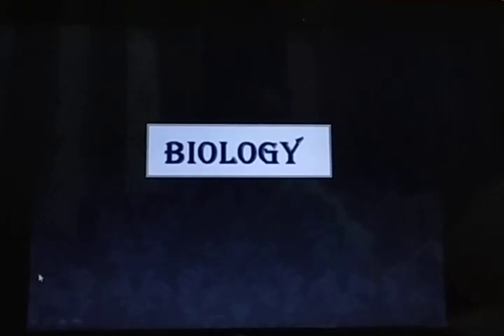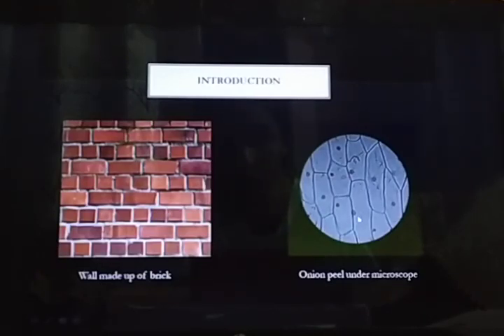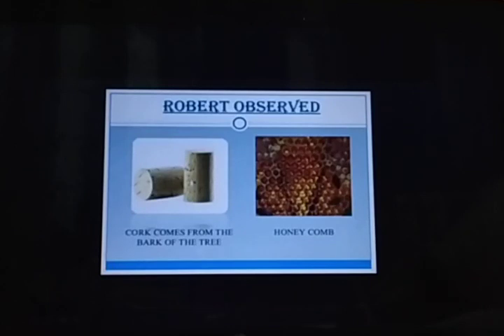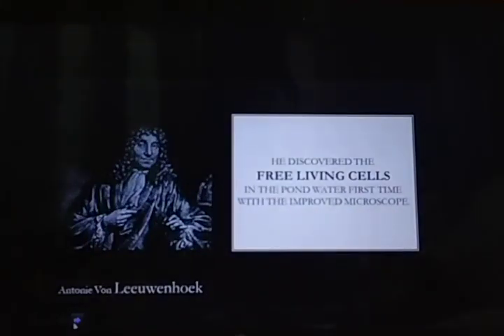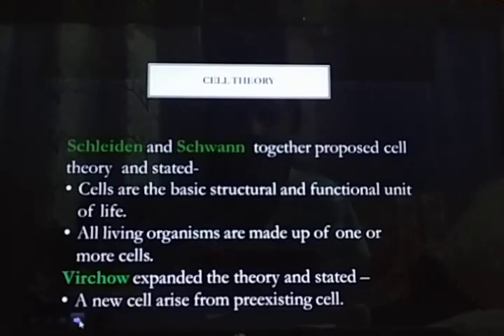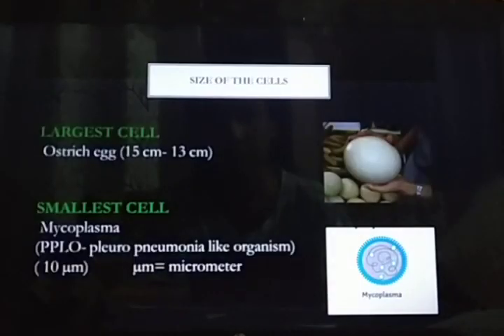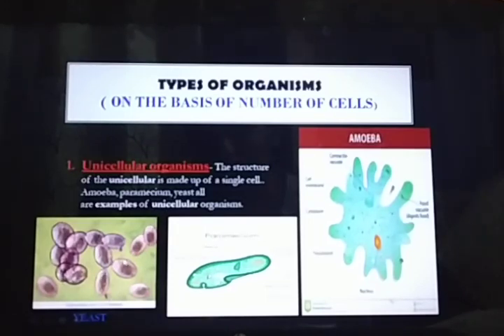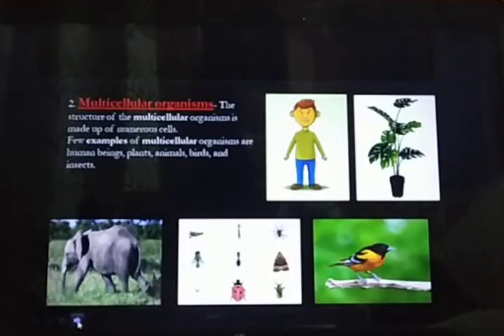Class 9 Science CH- 5 The fundamental unit of life ( part -1)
Introduction of cell,  discovery of cell,  cell theory,  size and shape of cell.